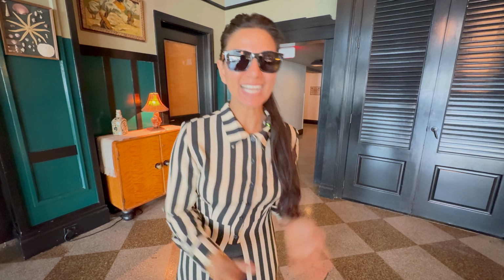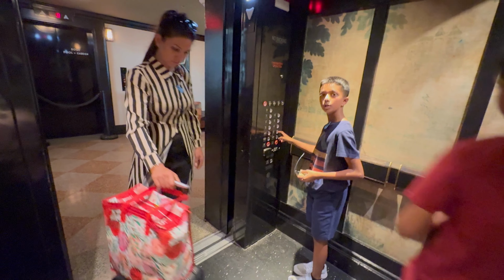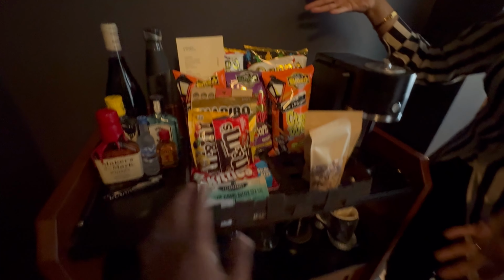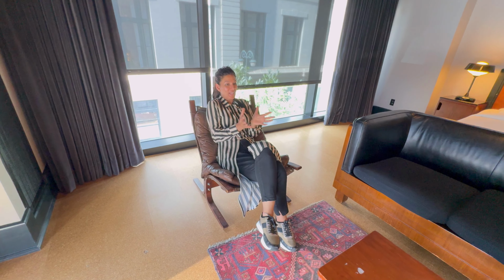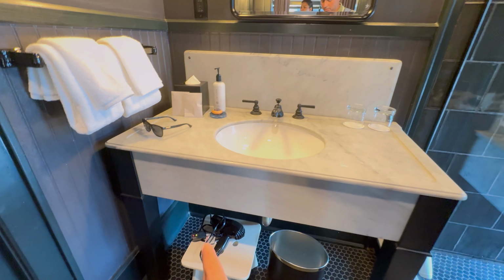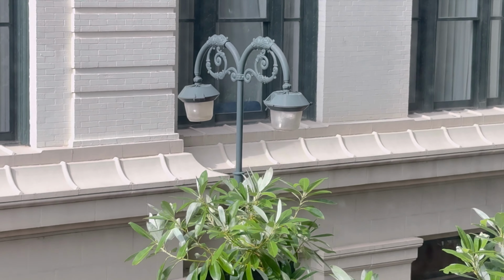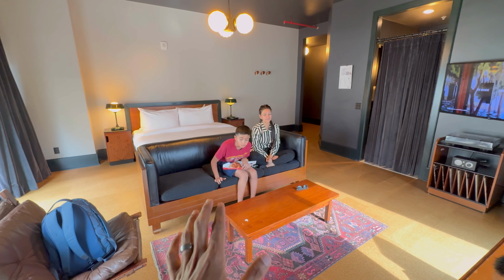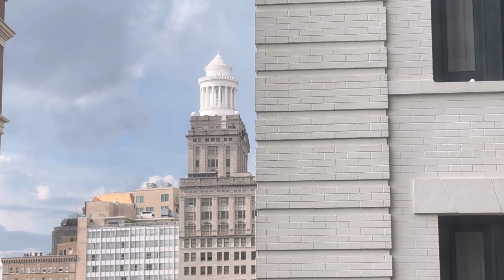The Barnett, JDV by Hyatt - How much we pay for a weekend night in New Orleans?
In this video, we take you inside The Barnett, a JDV by Hyatt hotel, located in the heart of New Orleans.

Join us as we share our experience, show you around the stylish rooms and amenities, and reveal exactly how much we paid for a weekend night at this boutique hotel. If you’re planning a trip to New Orleans and are curious about where to stay, this review will help you decide if The Barnett is worth it for your next getaway.